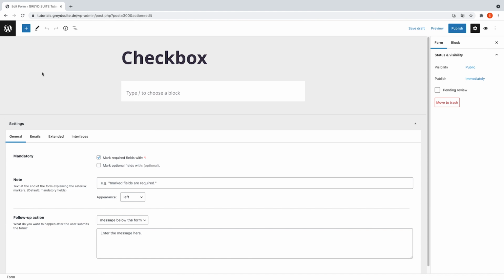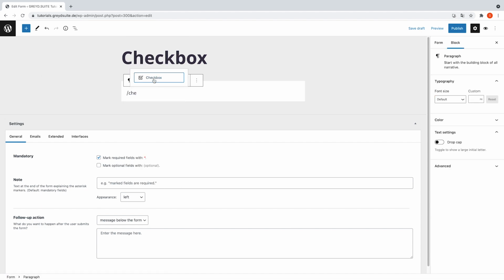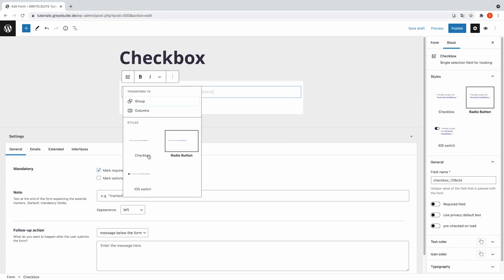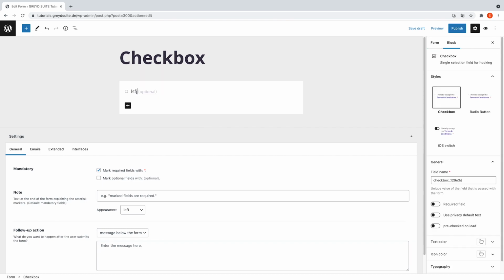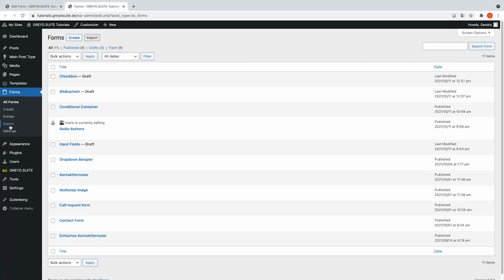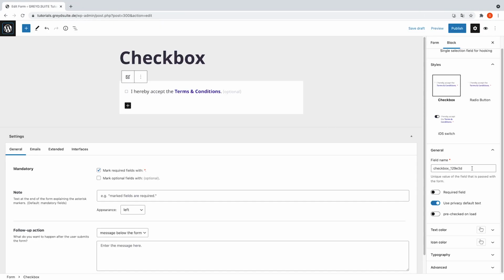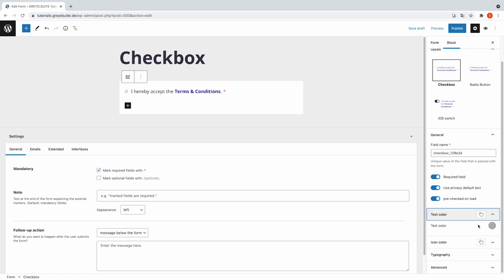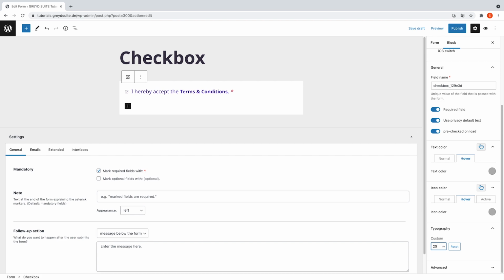How to use the checkbox block in Greyd Forms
Checkboxes in Greyd Forms give you a flexible way to collect consent, confirmations or any other single-option agreement. You can choose between classic checkboxes, radio-style visuals or an iOS switch, and enter your label text directly in the editor. If you prefer a standardized wording for privacy or terms, you can insert your predefined default privacy text with one click.

Each checkbox can have its own field name for backend submission, and you can decide whether it should be required or even preselected depending on the use case. Styling options include hover states, active states, text colors, icon colors and custom font sizes, making it easy to match the checkbox to your form design.

Greyd.Suite extends Gutenberg with a native form designer, global styles and powerful automation features that help agencies build reliable and compliant forms at scale while staying fully aligned with WordPress Core.

Learn how to work with checkbox fields from the checkbox Block in Greyd Forms.

0:00 Checkbox block
0:46 Default privacy text
1:17 Design options